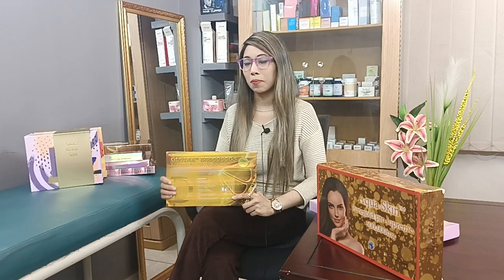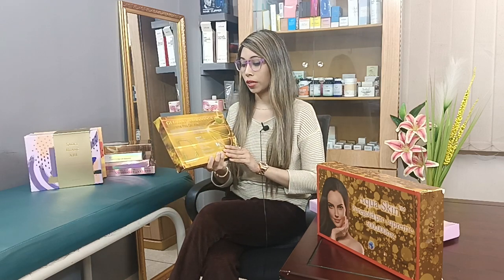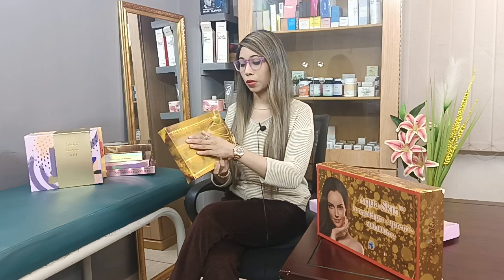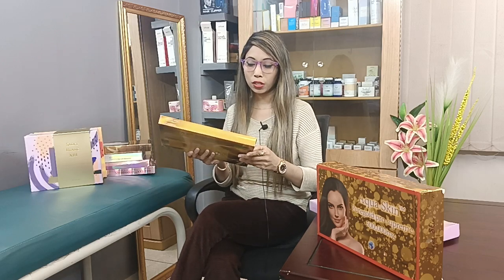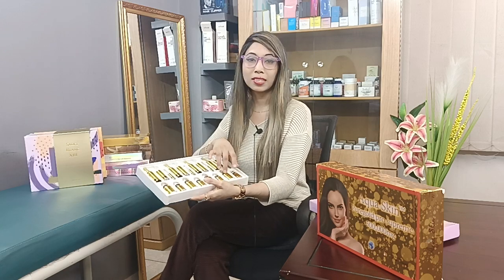Glutax 8800000GS Supreme pico cell absorption At Banani Branch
আপনি কি সময় মত,  প্রয়োজনমতো , মানসম্মত লেজার অ্যাস্থেটিক  ডারমা প্রোডাক্ট , রিজনাবল প্রাইজে পাচ্ছেন না ?
আপনার  লেজার অ্যাস্থেটিক সেন্টার কি লাভজনক  হচ্ছে না?
এই সমস্ত প্রবলেমের সমাধান নিয়ে এসেছে রিলুমিন্স স্কিন কেয়ার এন্ড ফার্মা !
সপ্তাহে ৭  দিনই সকাল  ১১ থেকে রাত ৯ টা পর্যন্ত আমাদের সার্ভিস ওপেন থাকে,
Relumins skin care and pharma
ওয়ারহাউস নিউমার্কেট , কলাবাগান , বনানী
কল করুন ০১৭৭৬০৬০২০০, ০১৭৭৭৭৫৭২৫২